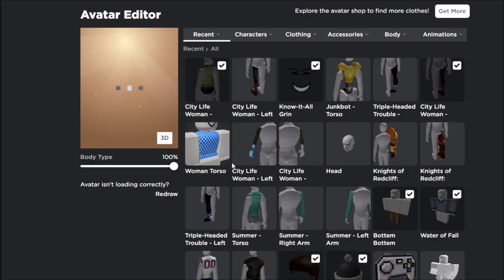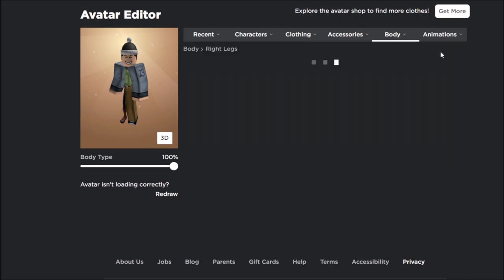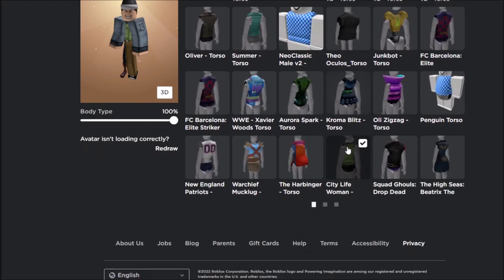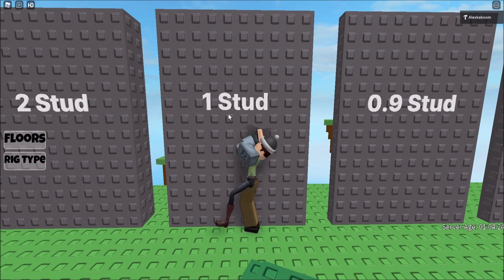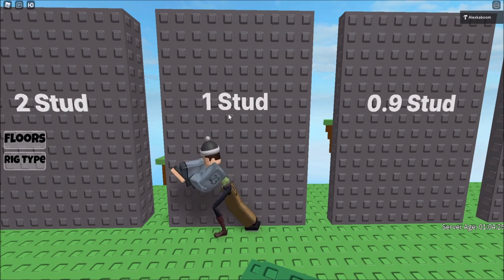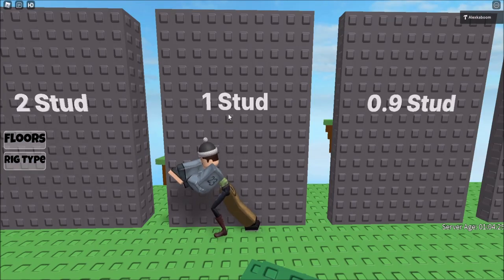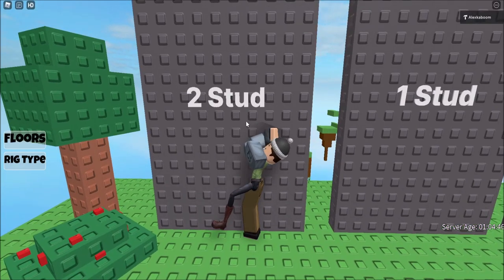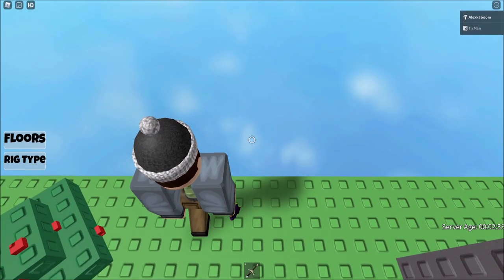How to Fish Clip in Roblox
In this video I'm going to be showing you how to clip with the fishing emote
🔥Expand me🔥

Settings:
Shift lock Switch: On
Camera Mode: Classic
Movement Mode: Default (Keyboard)
Camera Sensitivity: 0.38000/1
Mouse DPI: 3200

How do you speedrun Roblox? On Speedrun.com you can submit speedruns from your favorite game. One of the games on speedrun.com is Roblox. Theres are many games on the Roblox series that have been requested to the series by a user. That mean that there are only certain games that are on the seires. In each game there are diferent categories that are made when the user's game gets accepted. The user has the ability to customize the layout of categories for the game and verify runs. If the user ever needs help he can add mods/verifyers. Some Roblox game categorys allow glitches. Glitching is a big part of Roblox speedrunning because it saves so much time. Thats why on my channel you will see alot of glitching tutorials for speedrunning.

Usernames:
Roblox: AlexKaboom_Official
Speedrun.com alexkaboom